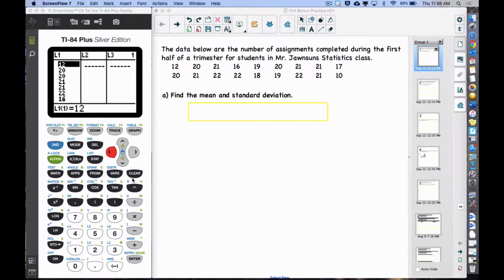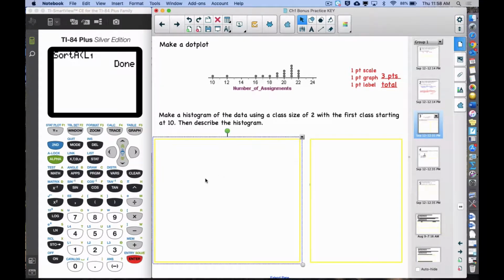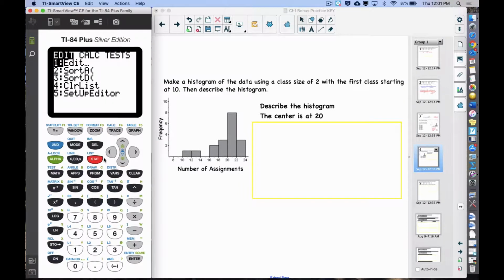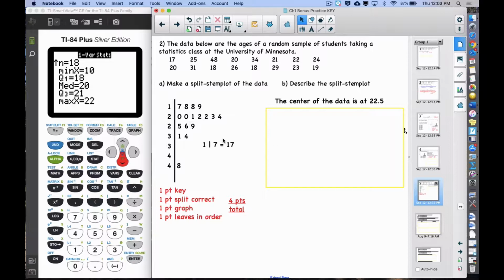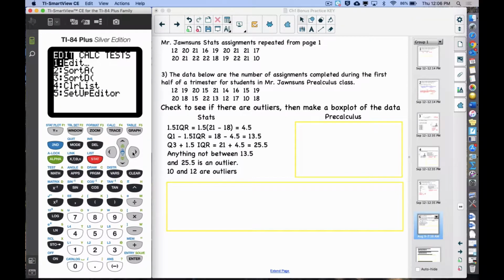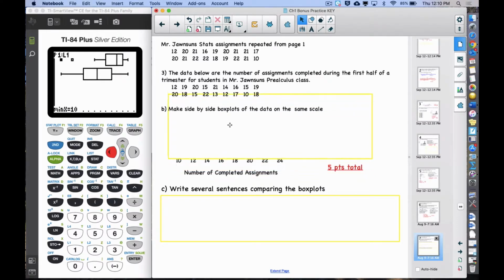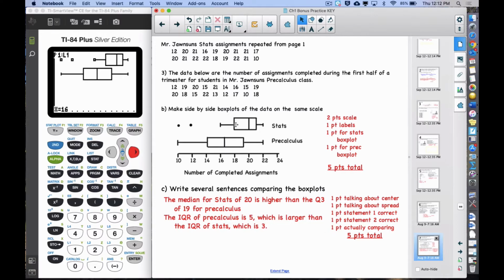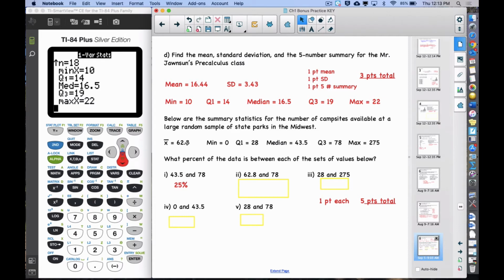Correcting Bonus WS